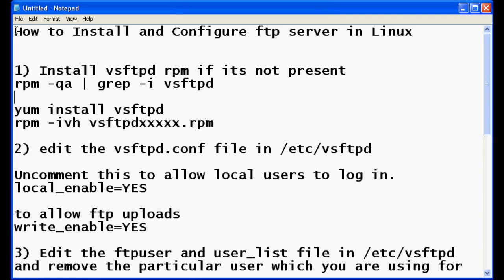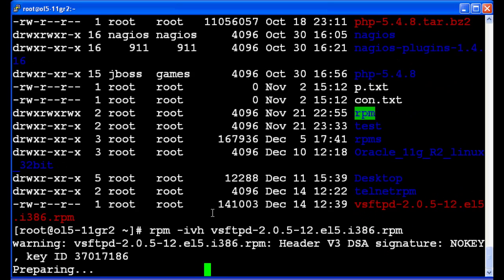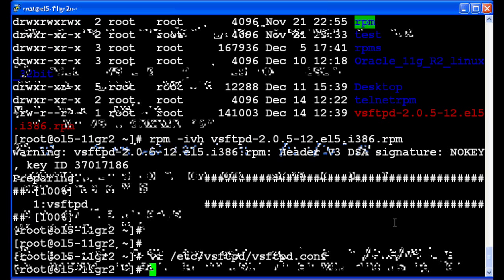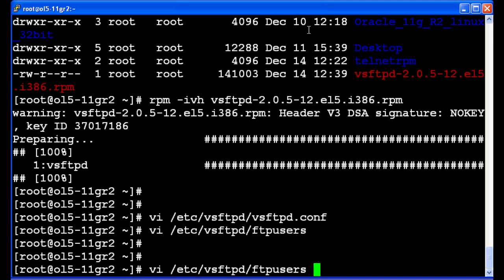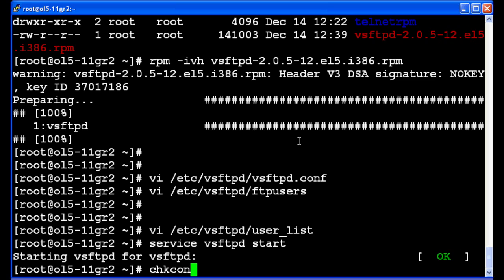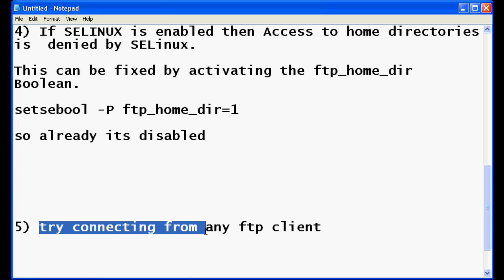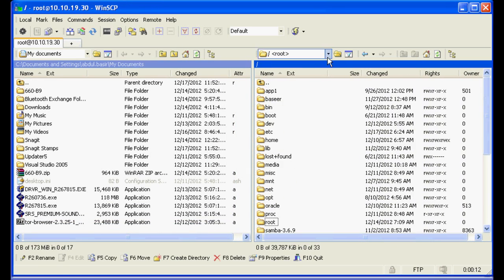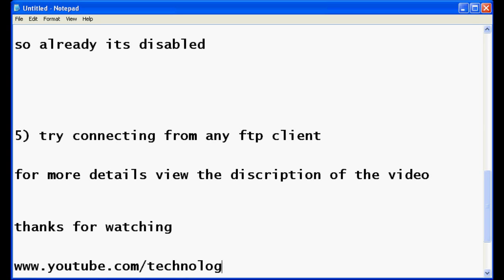How to configure ftp server in linux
How to Install and Configure ftp server in Linux :
This tutorial shows how to successfully install and configure ftp to transfer files from one machine to other
For each and every step/commands please visit the below url